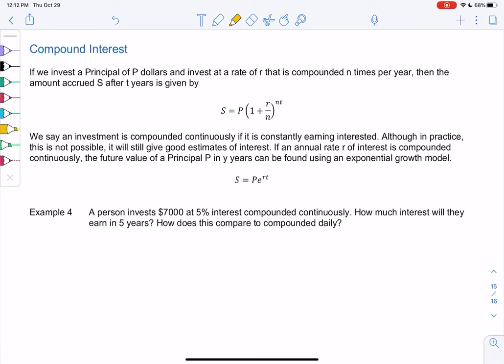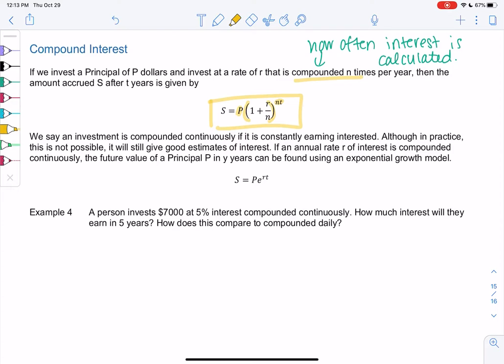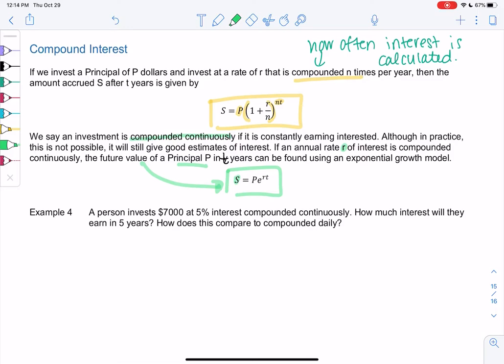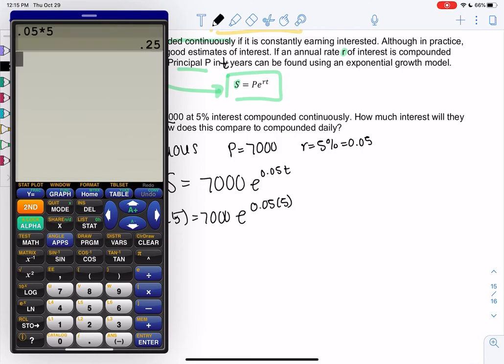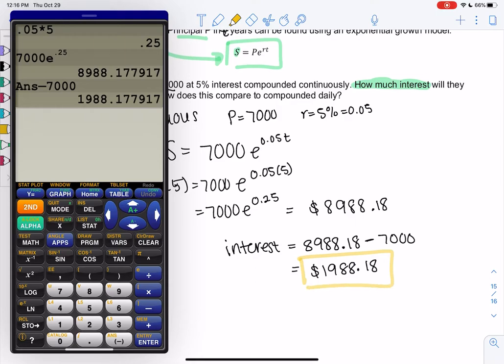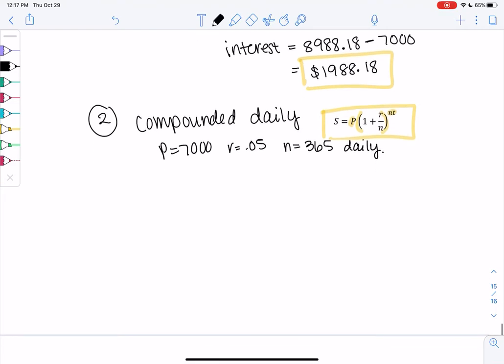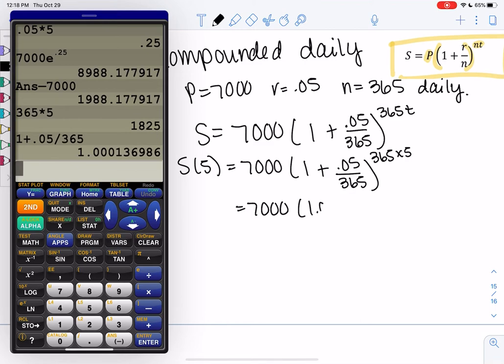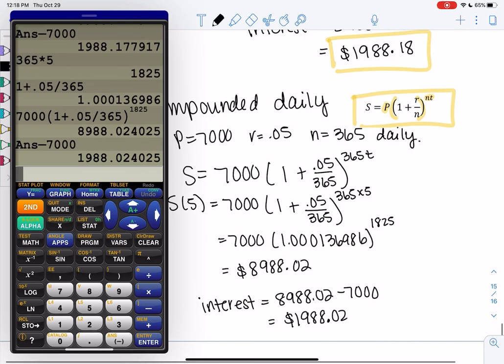Math 20 section 6.4 example 4